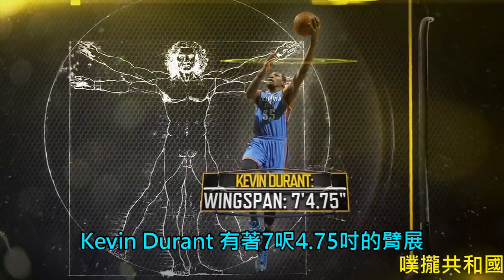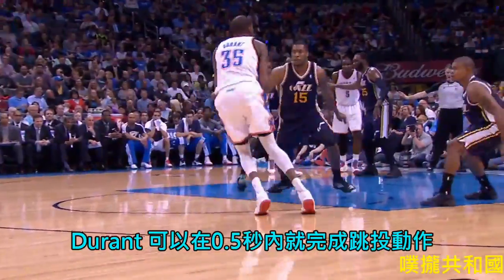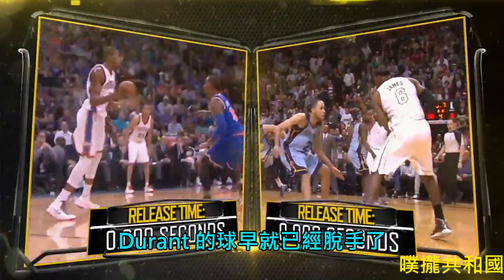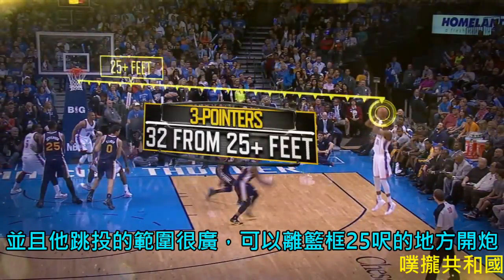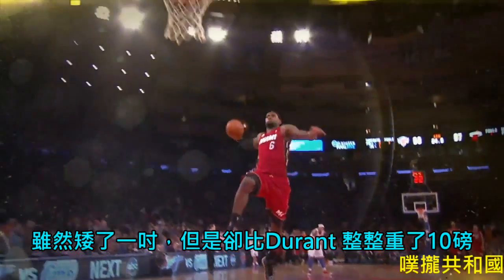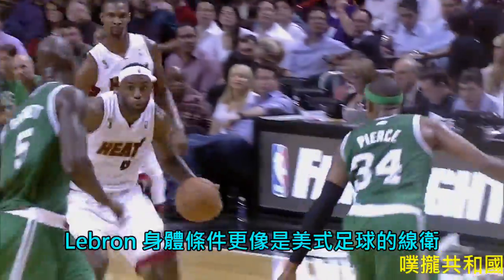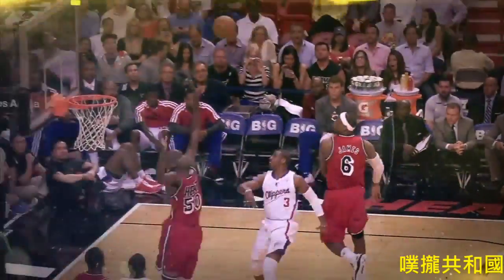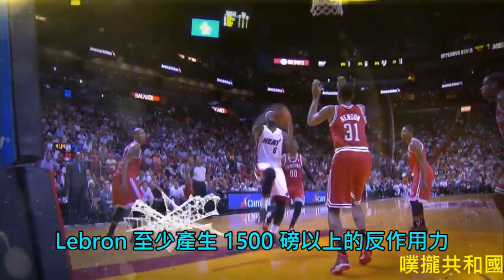科學解析 小皇帝(Lebron James)和雷帝(Kevin Durant) 的身體素質 (中文字幕)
更多的科學解析單元

純粹翻譯上字幕學習用，如有侵權，煩請通知，必定以最快速度刪除，謝謝。